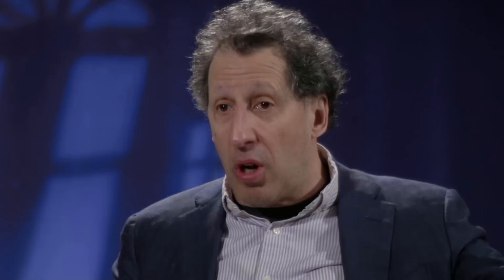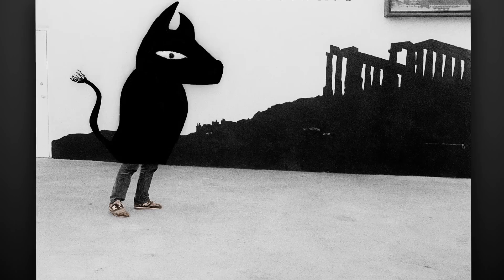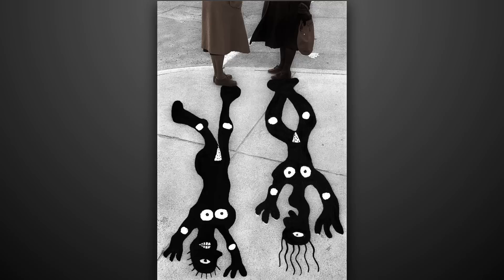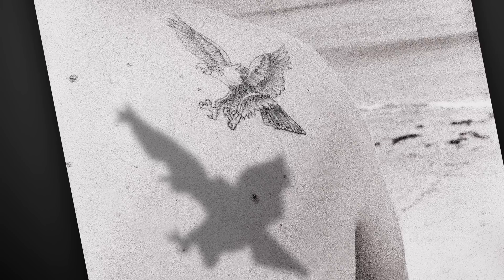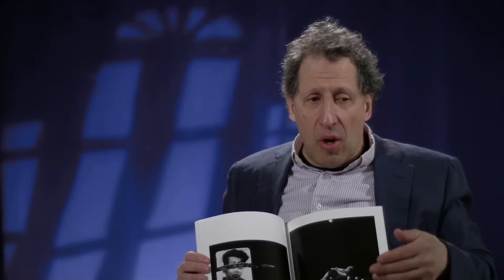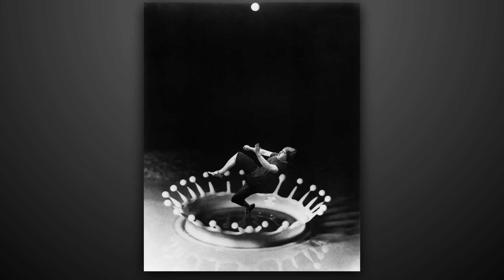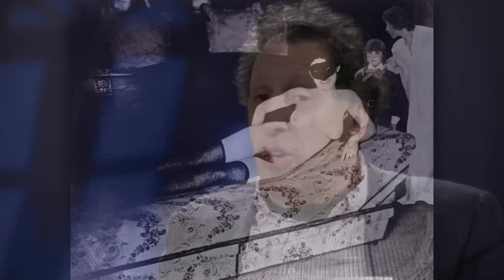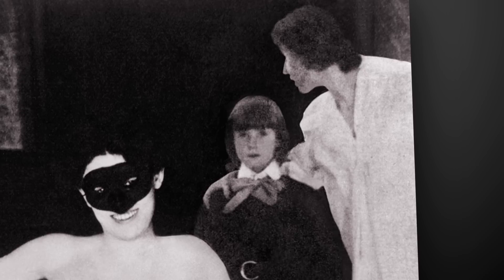Work from Two Bodies - Karl Baden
Work from Two Bodies reproduces 43 photographs from two independent projects by Karl Baden; Cliché-Verre and Shadow Pictures, 1983-84 (shown at Blue Sky Gallery in January 1985), and Sex, Death and the History of Photography, 1988-9 (shown at Blue Sky Gallery in October 1989). Both these series were produced before the age of Adobe Photoshop, when Baden's working methods involved photo-manipulation and montage. Utilizing 'wet darkroom' multiple printing techniques and drawing on the negative itself, Cliché-Verre and Shadow Pictures explores photographic space, semiotics and the visual doppelgänger, or double. Sex, Death and the History of Photography references cliché's in the history of the medium through conflict and gender-based stereotypes. Work from Two Bodies also contains a wide-ranging interview with Baden, concerning the contextual, technical and psychological aspects of his imagery, conducted by historian, curator and writer, Debra Lank.